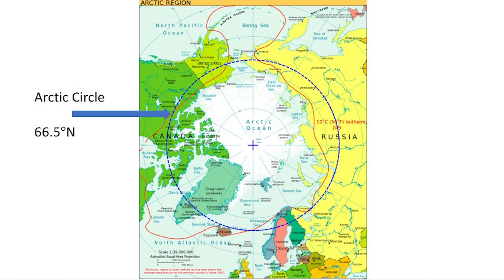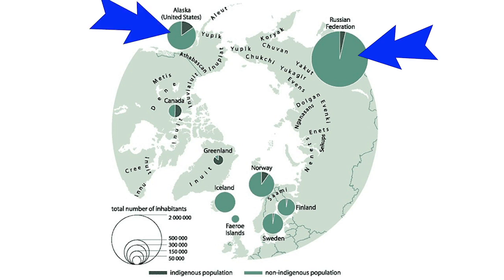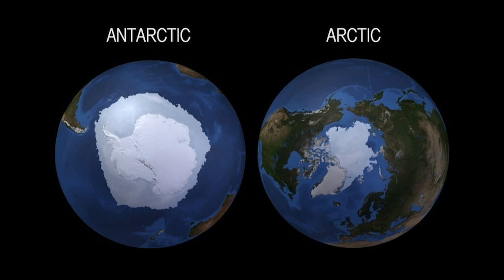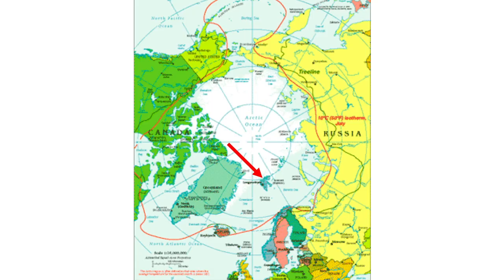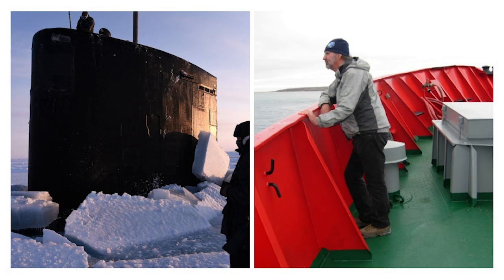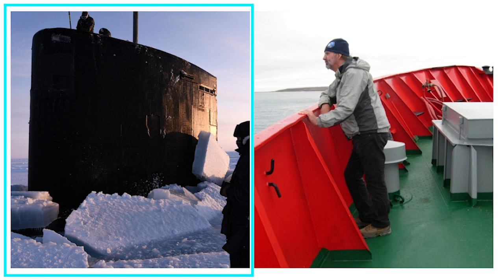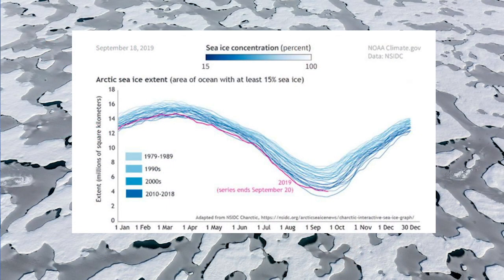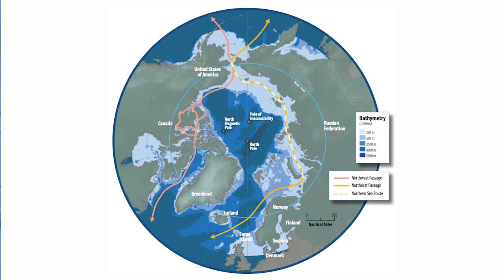M1 L2: What/Where is the Arctic? with Dr. Mark Serreze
This video is part of a collection called “Frozen in the Ice: Exploring the Arctic,” offered through the online course platform Coursera, about the extraordinary MOSAiC Arctic research mission that has frozen an icebreaker into the Arctic Ocean, where it will drift for 13 months (mosaic-expedition.org). In this course, you’ll hear directly from more than three dozen MOSAiC scientists and Arctic experts as they summarize the core of their research, what types of data they collect during MOSAiC on the ice, under the sea, and in the air and describe why this expedition is so key for increasing our understanding of the Arctic and global climate systems.

In this specific lesson, Dr. Mark Serreze describes the Arctic as a highly varied environment undergoing some rapid changes. You'll learn that MOSAiC seeks to answer the questions: Why is the Arctic changing, and where are we headed?